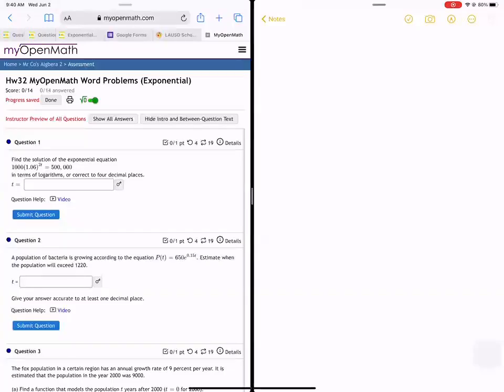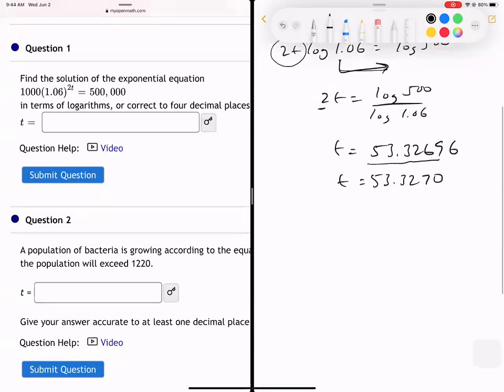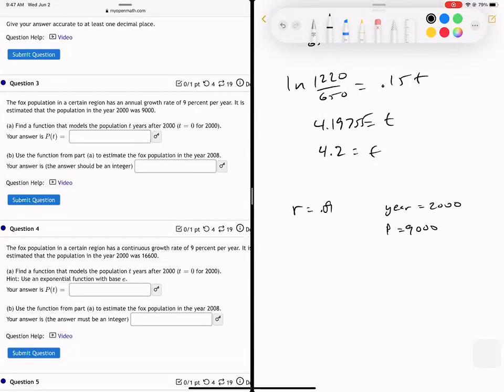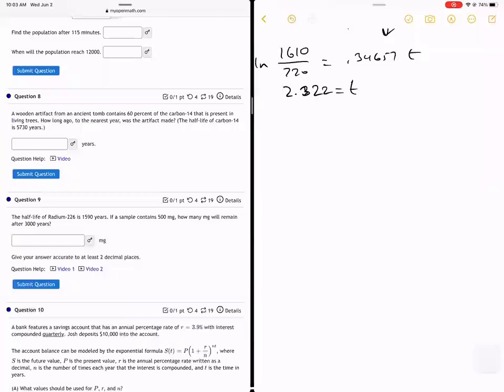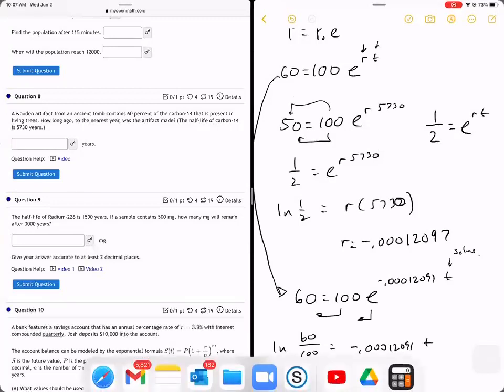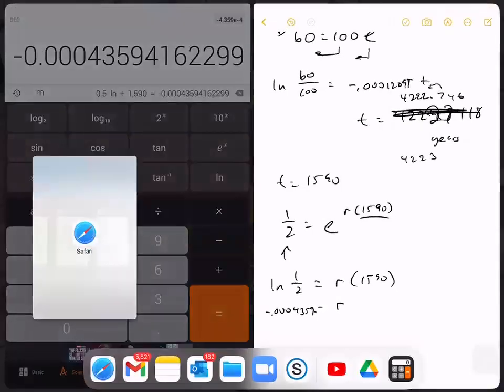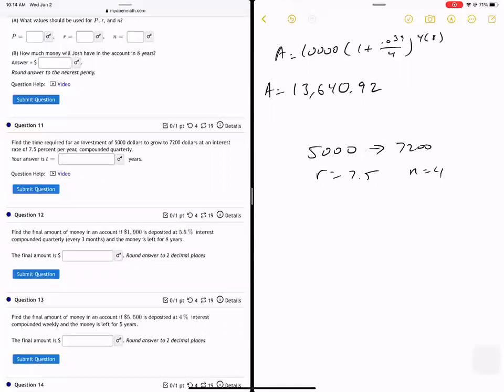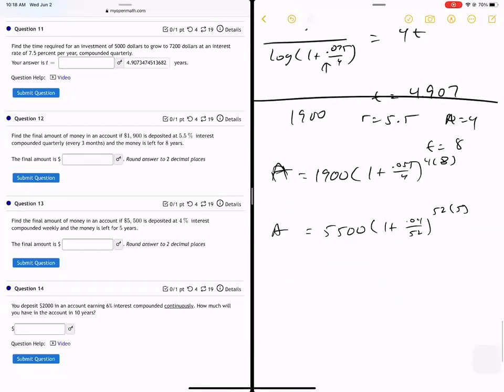Algebra 2 Exponential growth, Compound interest, half life word problems